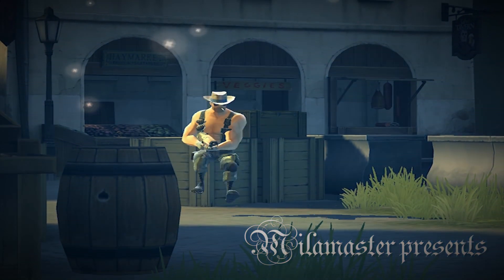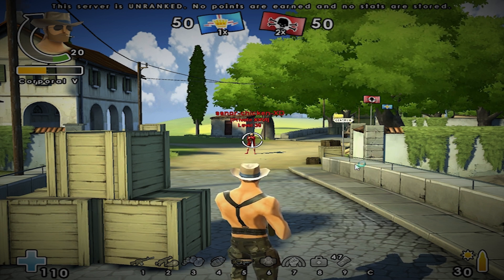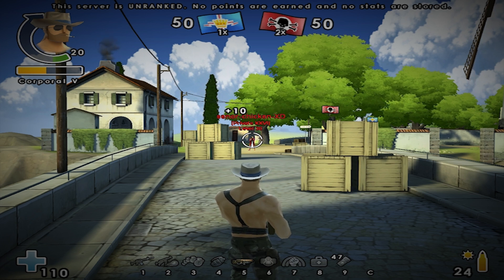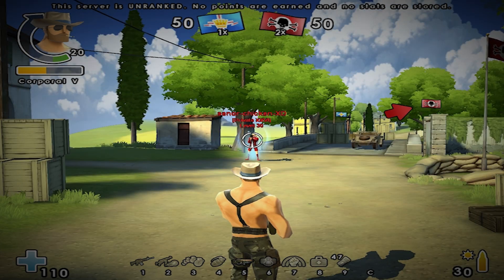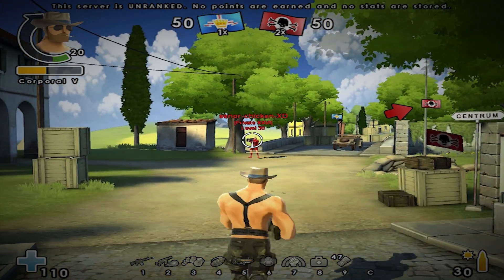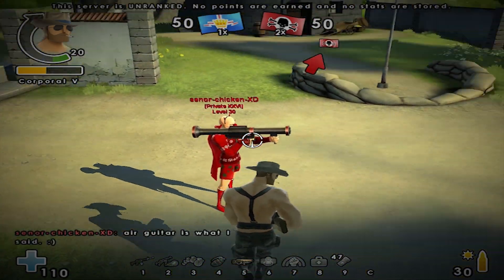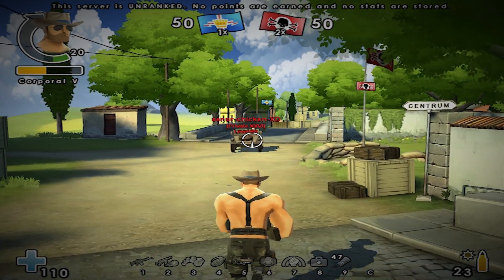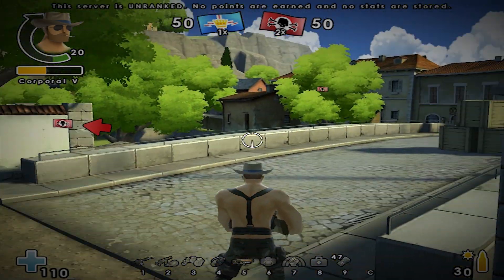[BFH] Surreal Super Rifle/Unrealistic Uber Rifle Weapon Review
Yet another weapon test in BFHeroes. This time we are testing out the Royal Surreal Super Rifle (same for the National Unrealistic Uber Rifle).